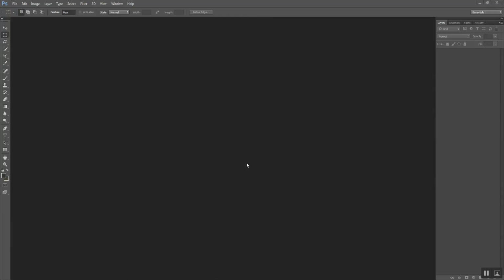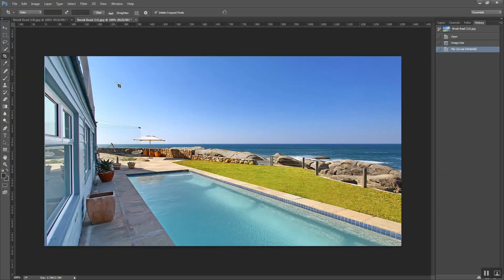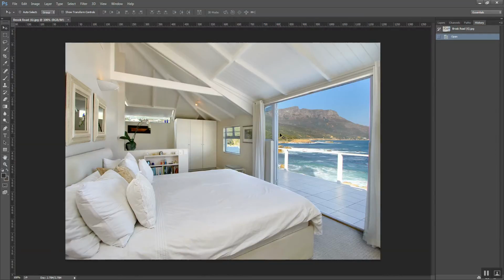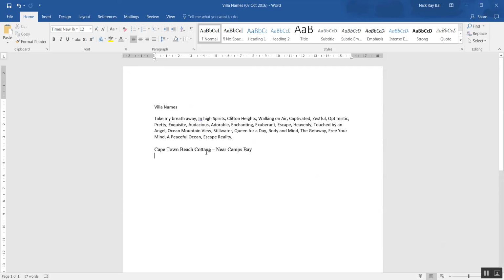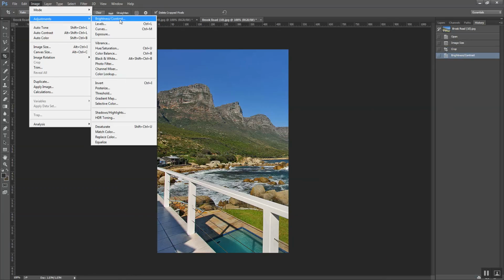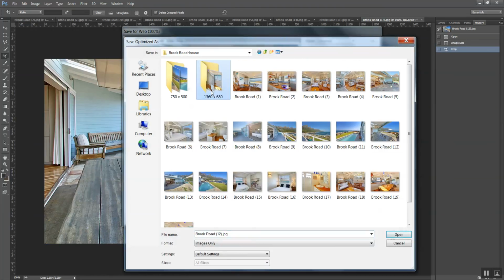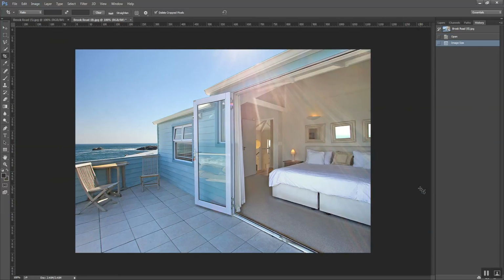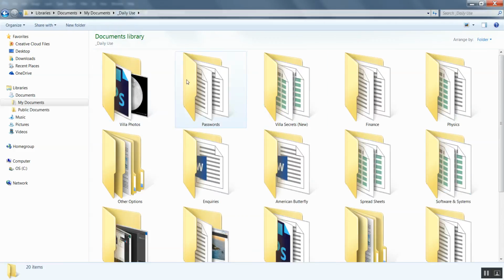Photoshop Image prep for advanced CMS pages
Villa Secrets Mobile Bug